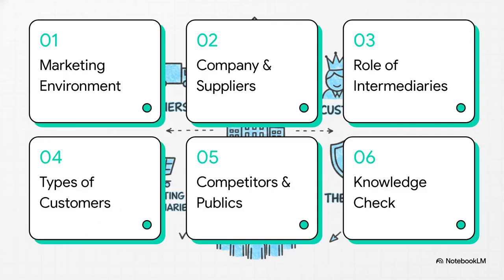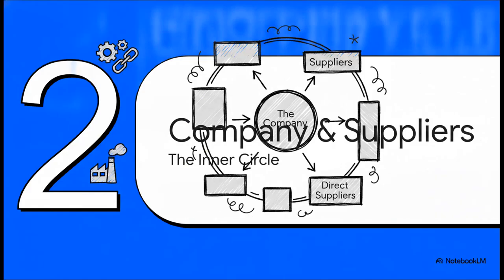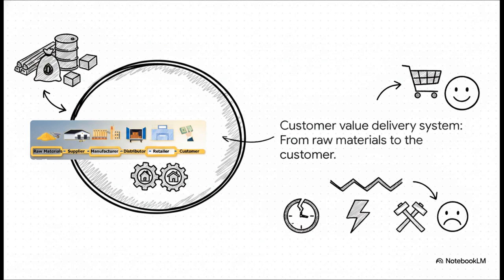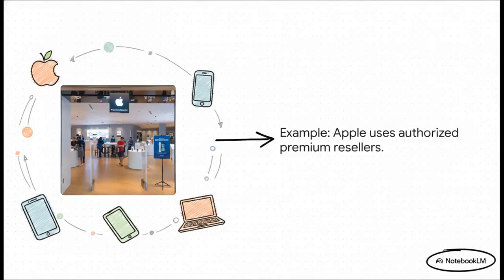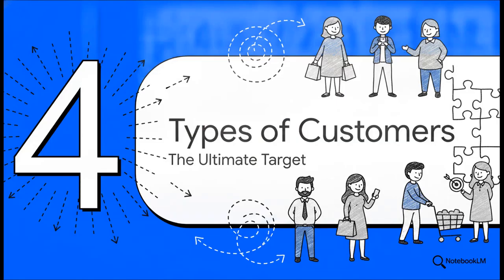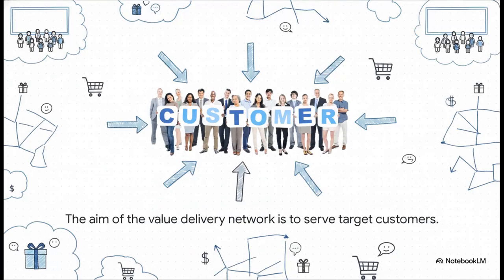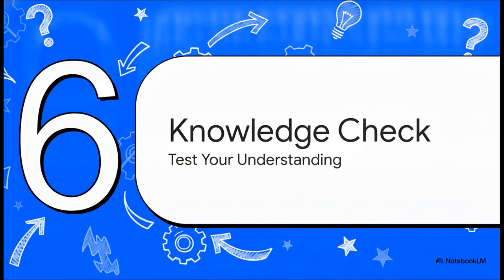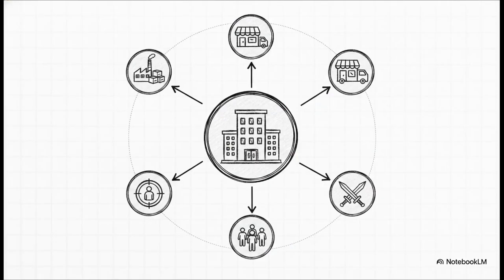Chapter 2 Part 1 Microenvironment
Examine company's microenvironment

Companies
Suppliers
Marketing intermediaries
Competitors
Publics
Customers